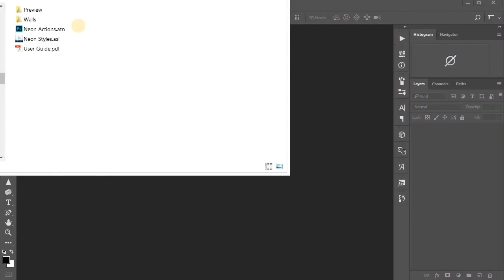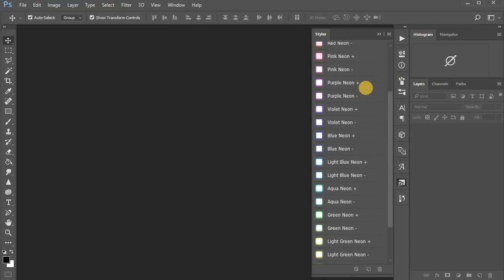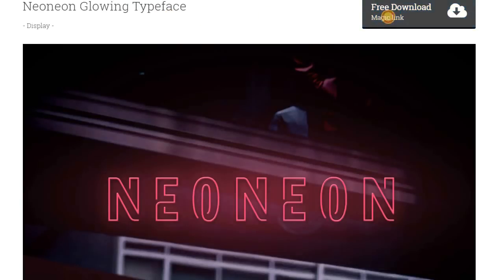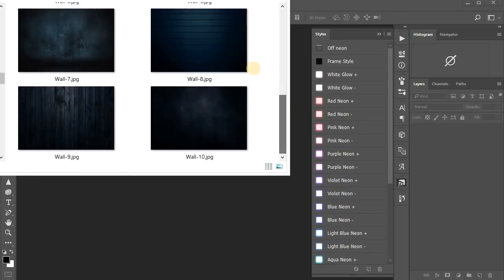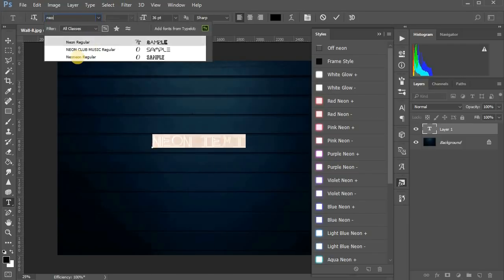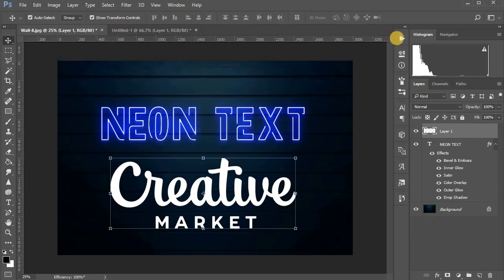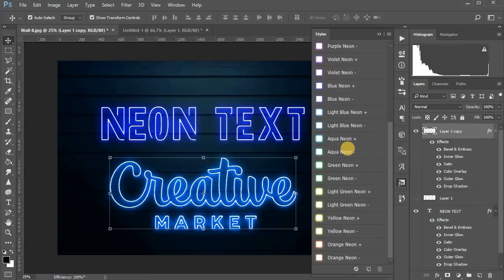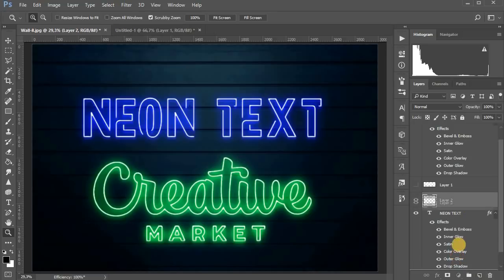Neon Text Layer Styles & Extras For Photoshop. How to Work.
Download the PSD template and get a fast trendy effect for your own design!

How about to have a set for creating a quick design in the style of a neon sign?

The kit is ready for a realistic design of posters, cards, images for social networks, sketches for a real neon sign.